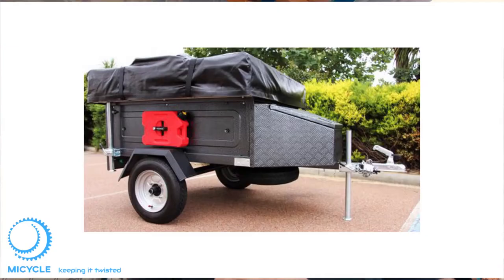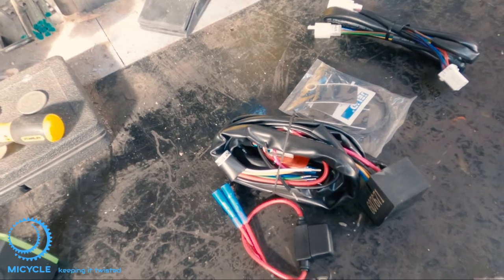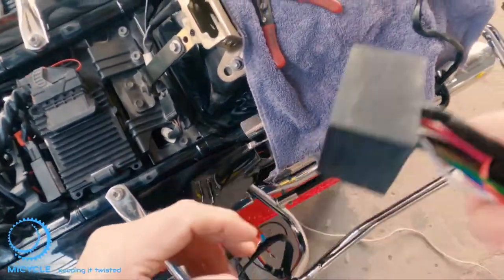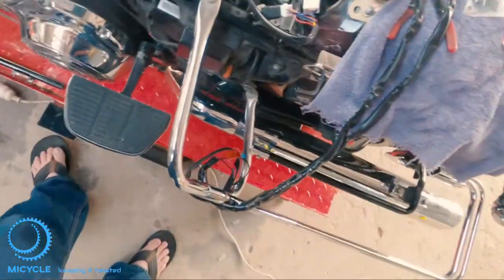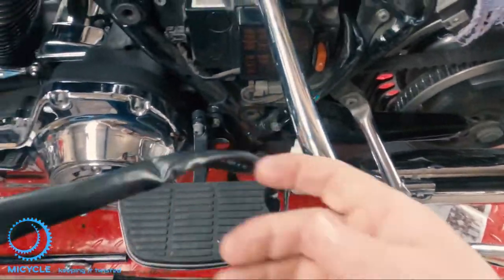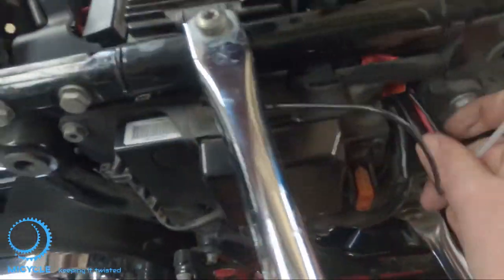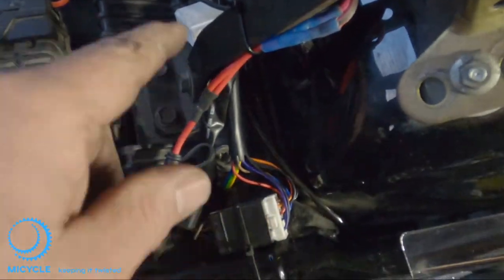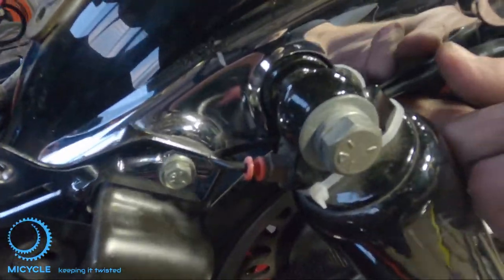Harley FLHR Tow Hitch wiring Part 2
Part two of my Harley Davidson FLHR tow hitch install, this time wiring the tow hitch with a 5 core /
7 pin plug